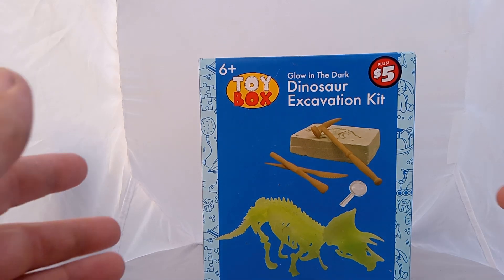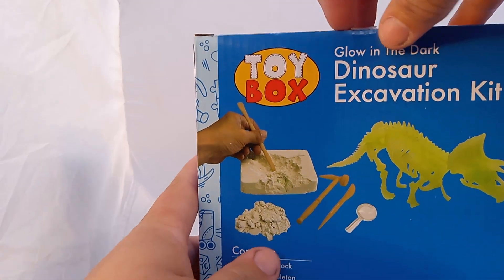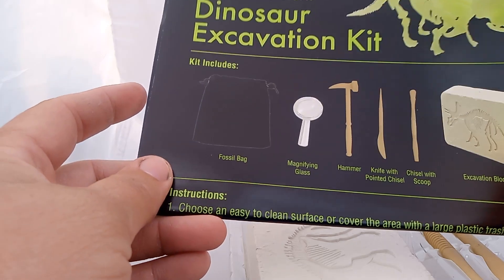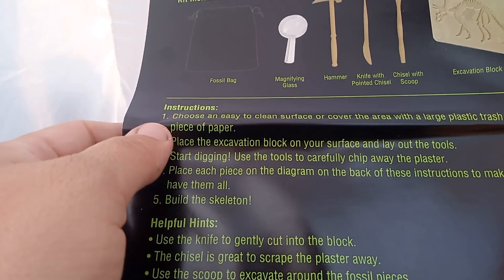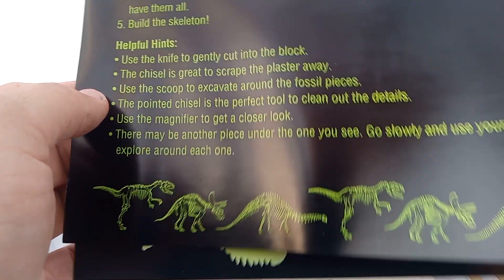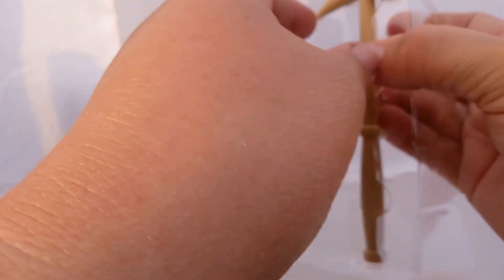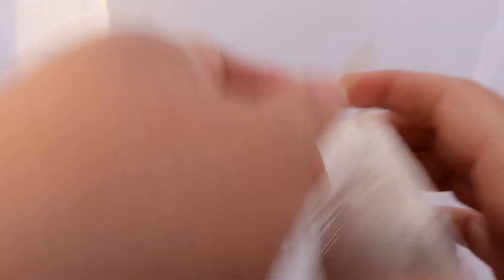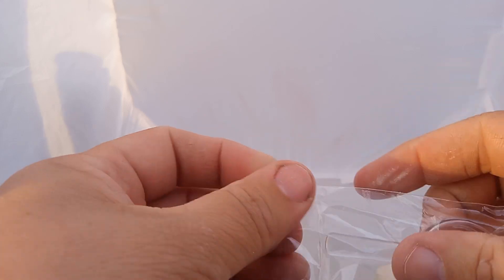Unboxing Toy Box Fossil Excavation Kits from Dollar Tree Plus! (Part One)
Check it out I had to do 2 videos check it out!